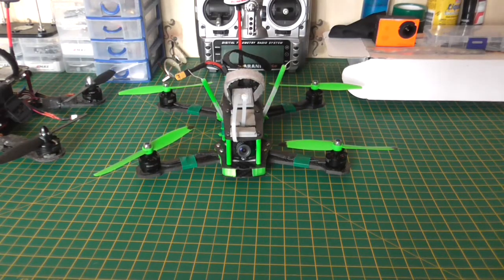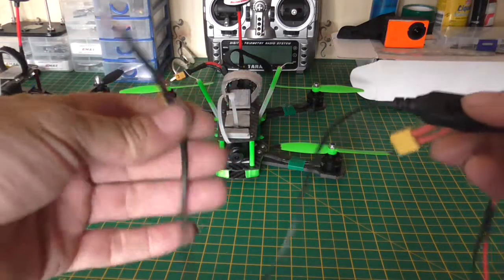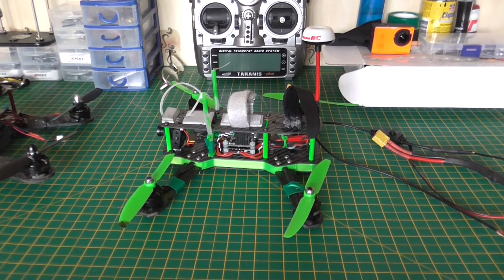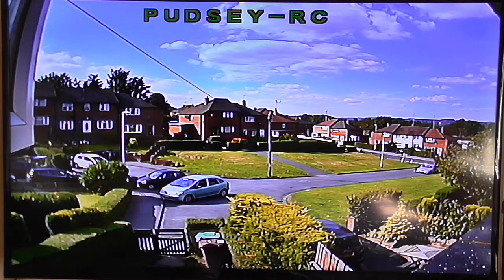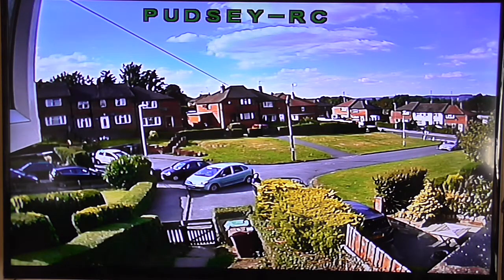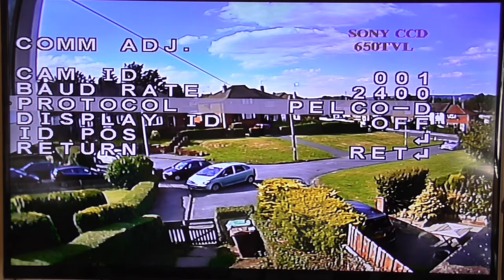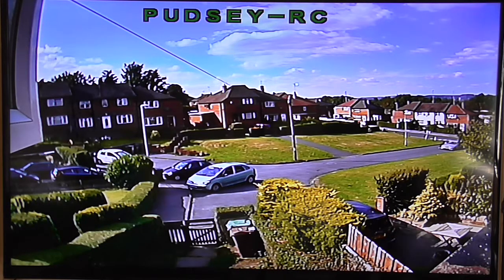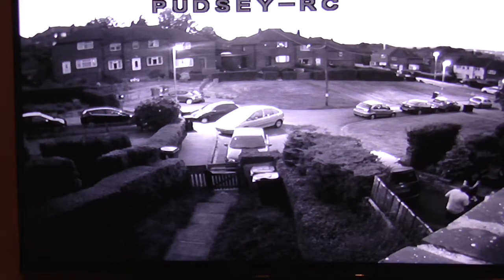Surveilzone Plastic Case mini 600tvl Sony Super HAD CCD Review and settings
Description
My settings can be seen at    4:50